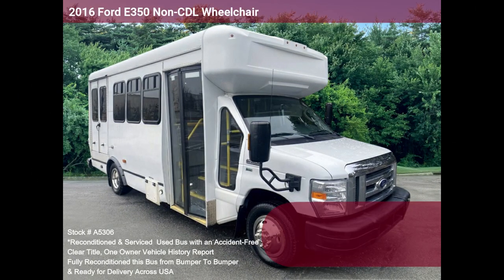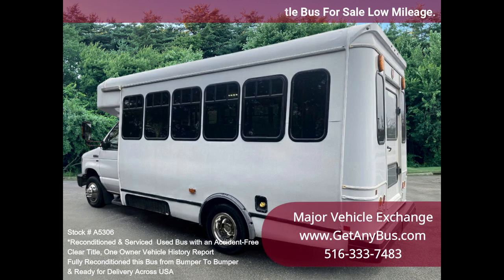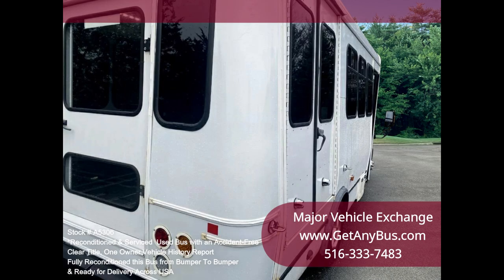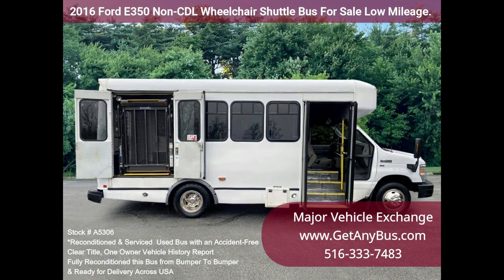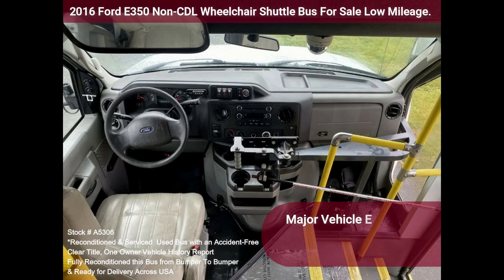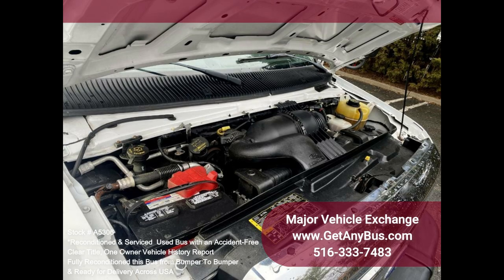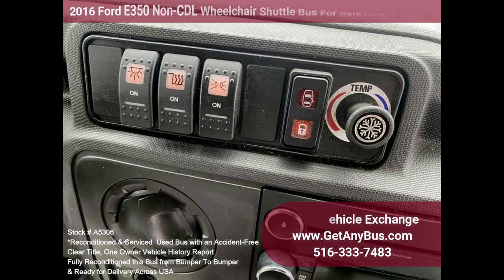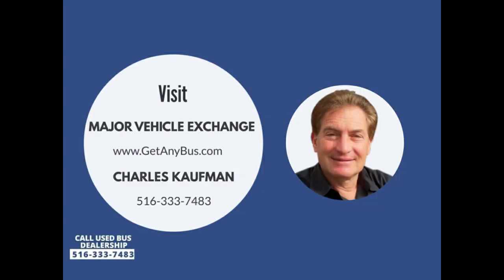2016 Ford E350 Non CDL Wheelchair Shuttle Bus For Sale w/ 82K Miles! Please visit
Fully reconditioned 2016 Ford E350 wheelchair shuttle bus for sale. This Non-CDL bus seats 12 passengers with up to 3 wheelchair positions plus the driver. It is equipped with a dependable and durable Triton 5.4L engine that delivers superb performance and power under load with only 82k miles. This engine is well known for its power and reliability. The bus is in excellent condition and has been thoroughly reconditioned, checked, and road-tested and is very clean, fully equipped, and ready for use. Its seating arrangement is perfect for Tours, Charters, Shuttle Services, Church, Senior and Adult Daycare, Shopping Excursions, Retirement Homes, Hospitals, Handicapped Mobility, Schools, and more. Fully inspected and ready for immediate delivery. Clear title, accident-free, one-owner vehicle history report.

The automatic transmission shifts smoothly and the drive train feels like new. All mechanical functions are in excellent working condition and all fluids have been checked and changed as needed. Comfortable accommodations for all passengers including high-capacity front and rear air conditioning and a rear heating unit for the colder months. The tires are in very good to excellent condition. The exterior has just been thoroughly touched up & fully detailed for an excellent appearance. The interior is very comfortable and looks great with only minimal wear and tear. Safety equipment is located throughout and has seatbelts for all passengers.

FEATURES & SPECIFICATIONS:

2016 Ford E-350 Non-CDL Wheelchair Shuttle Bus